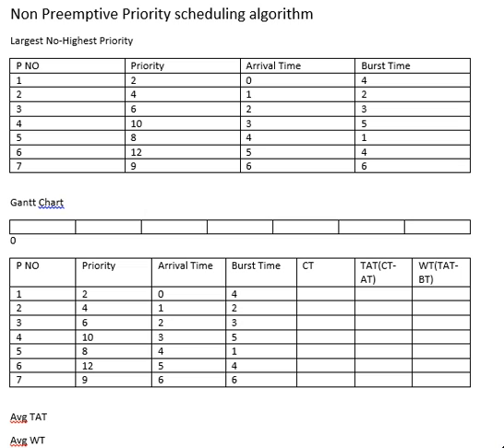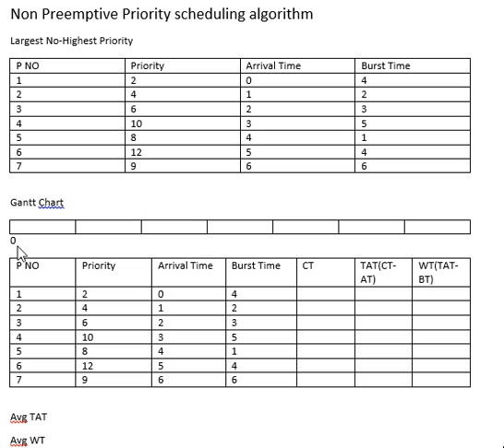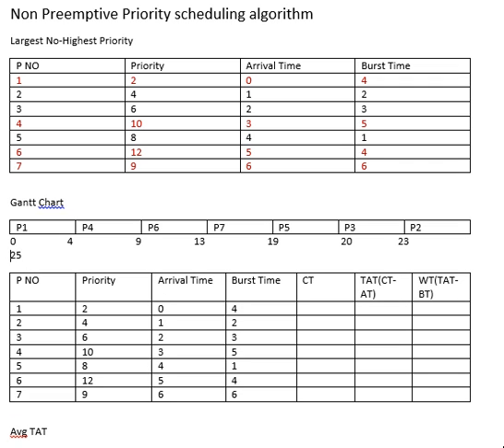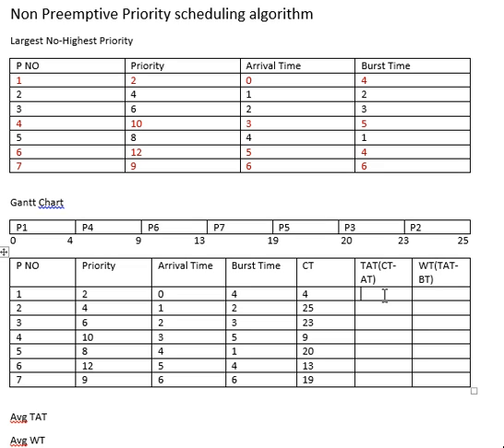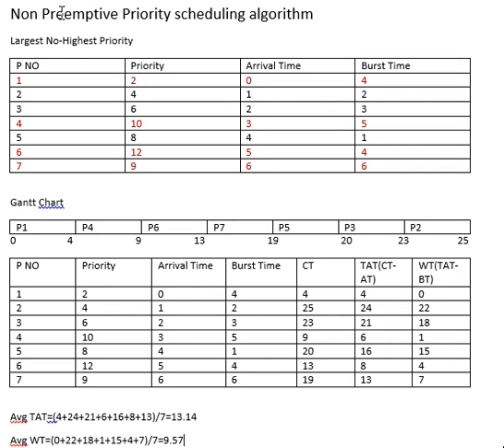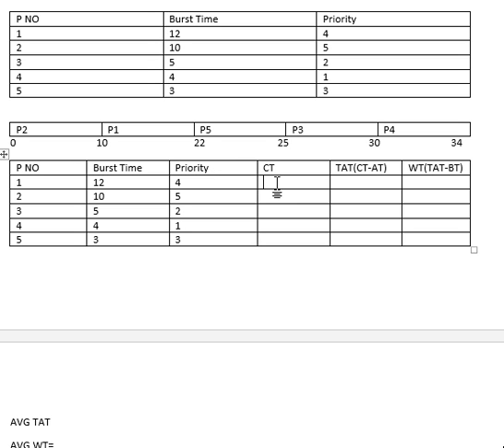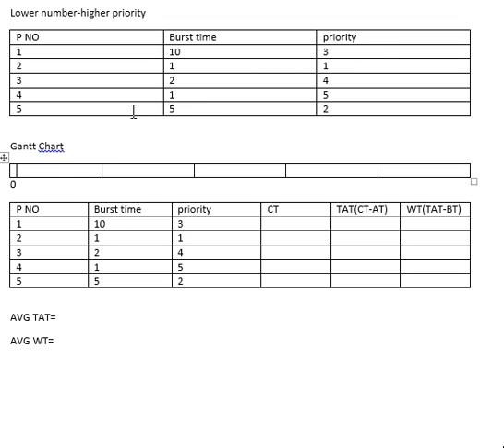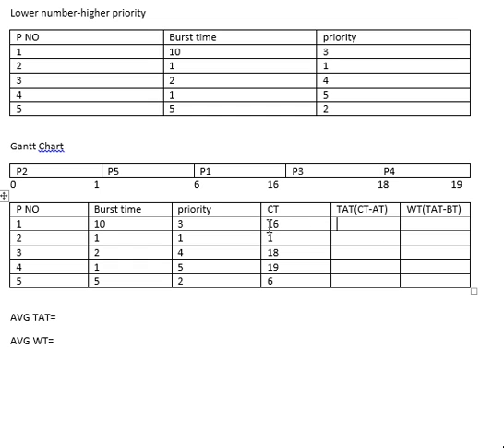Priority scheduling algorithm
It is non-preemptive version of priority scheduling algorithm.